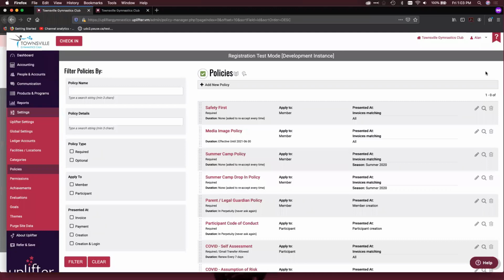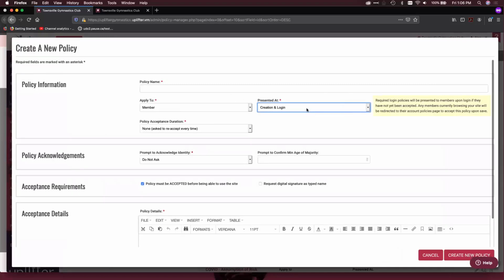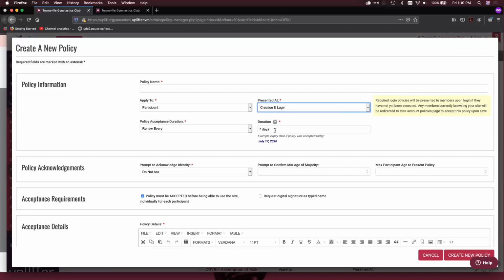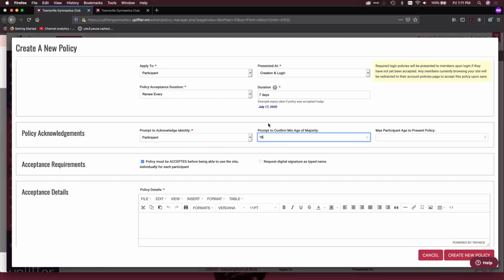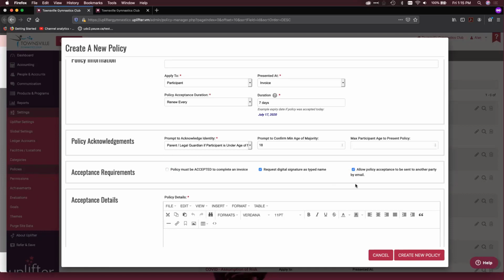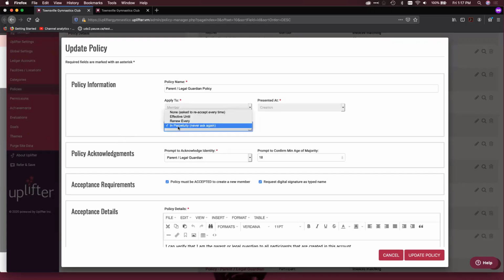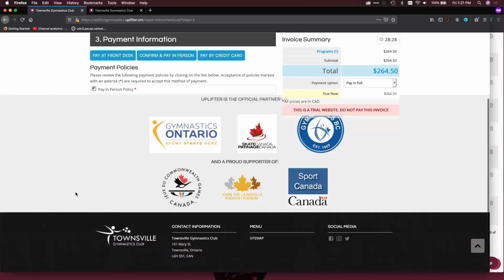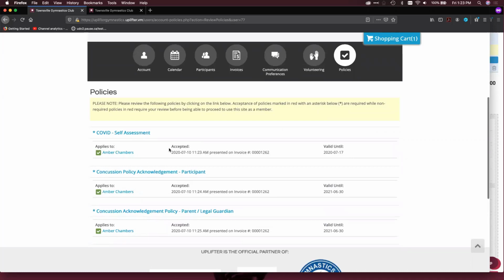Sports Waiver and Policy Tools for Clubs (Feature Fridays Ep. 22)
Use sports waivers and policy tools for your sports club. Learn how your club can issue concusion policies, parent/legal guardian policies, participant policies, policies triggered on checkout, Pay In Person policies, COVID-19 policies, and much more. See timestamps below:

1:04 - How policies previously worked
2:03 - Where to find policies and what the new options look like
4:46 - Creation policies for new members
6:08 - Participant policies for acknowledgments of risks and more
7:11 - Defining policy acceptance duration, a powerful tool for COVID-19 re-openings
10:09 - Additional policy acknowledgement options that are useful for concussion policies
11:44 - Participant policies that trigger parent/legal guardian responses
12:30 - Requesting digital signatures as typed name
13:04 - Option to email policy to another party for acceptance
14:45 - Participant policy use case
15:37 - Parent or legal guardian policy use case
16:30 - Using the "In Perpetuity" option
17:24 - Reviewing an existing Parent/Legal guardian policy
17:59 - Reviewing an existing participant policy
18:43 - Reviewing an existing checkout policy
19:58 - Reviewing an existing Pay In Person policy (triggered by Pay In Person checkout option)
20:40 - Administrators can now add policies to an invoice
22:15 - How the policies look in the members account
23:45 - A word of caution about editing existing policies